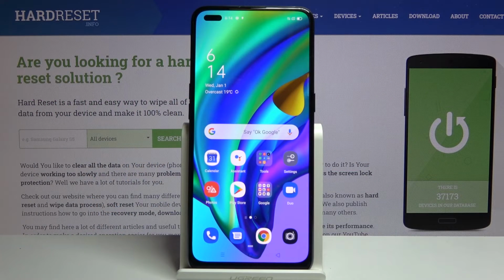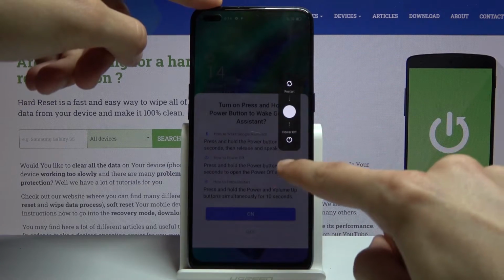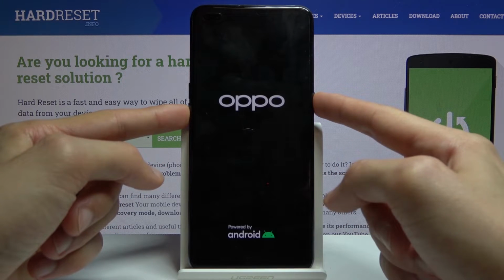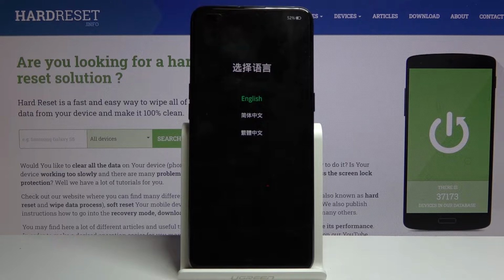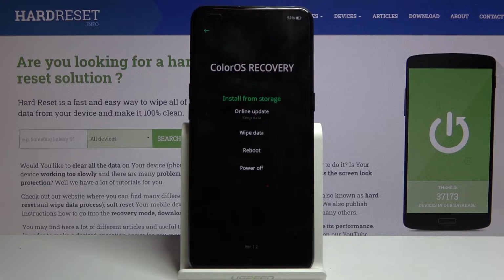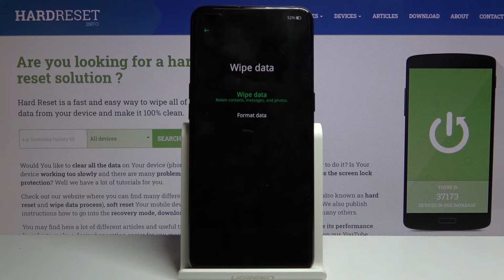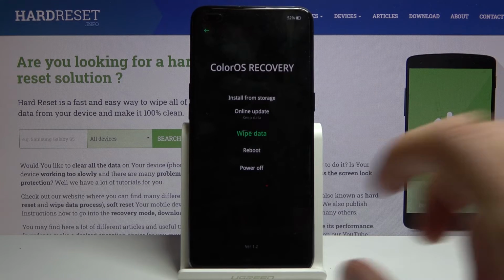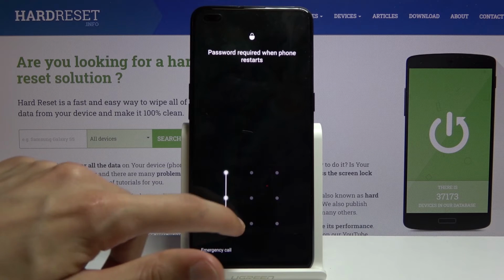How to Enter Recovery Mode in OPPO Reno 4 Lite – Find Recovery Settings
Learn more info about OPPO Reno 4 Lite:
Would you like to enter recovery mode in your OPPO Reno 4 Lite but you’re not sure how to do it properly? In this video we’d like to show you how easily you can use a special combination of keys which will lead you to the recovery mode options. Thanks to tis you’ll be able to reboot the system, wipe data or install updates. So follow all shown steps and successfully find recovery mode.

How to open Recovery Mode in OPPO Reno 4 Lite? How to boot Recovery Mode in OPPO Reno 4 Lite? How to enter Recovery Mode? How to quit Recovery Mode in OPPO Reno 4 Lite? How exit Recovery Mode in OPPO Reno 4 Lite? How to use Recovery Mode in OPPO Reno 4 Lite?